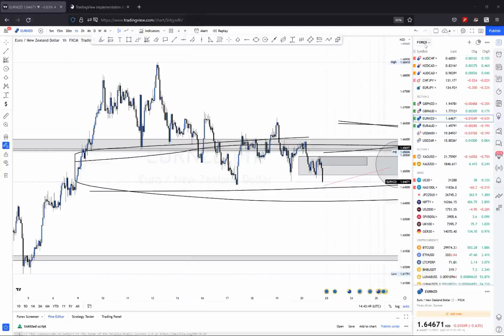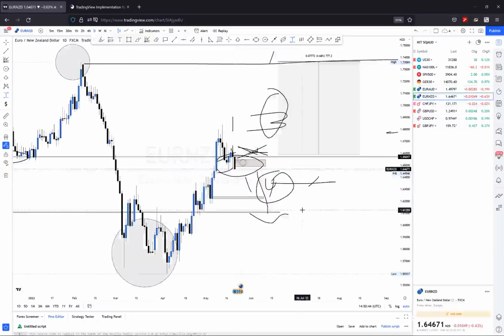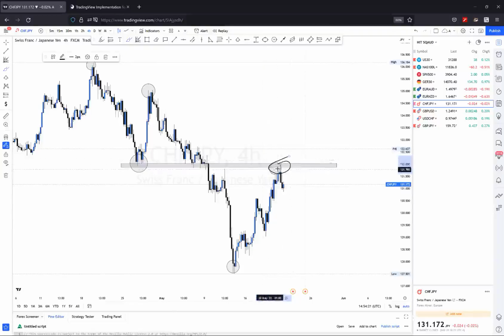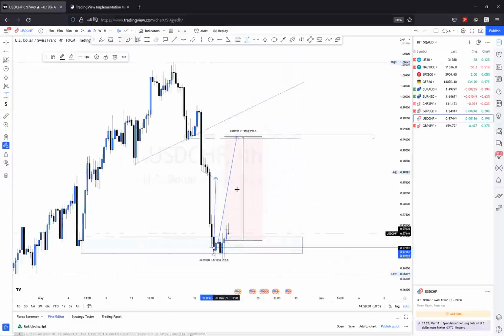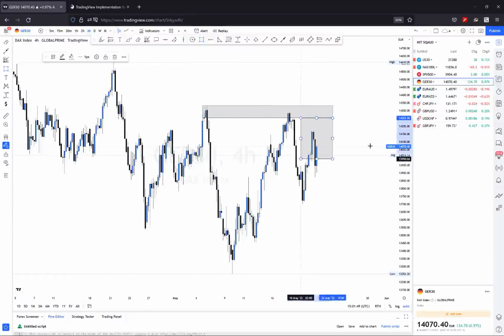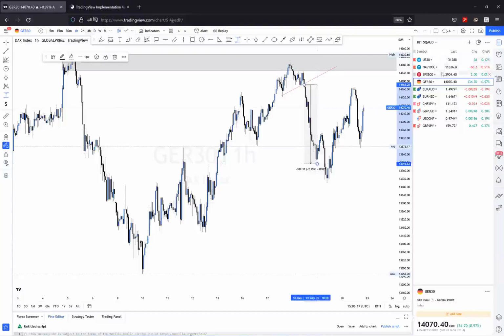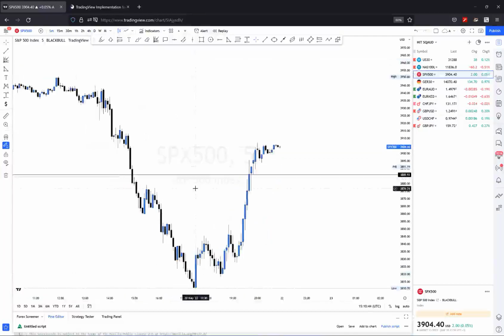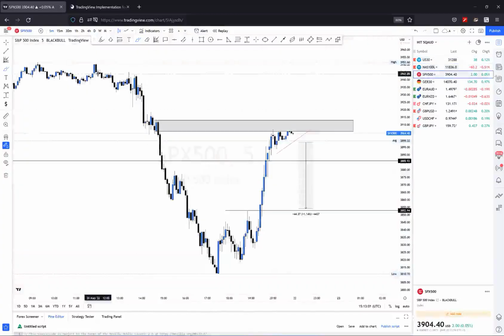FOREX TRADE REVIEW - HOW I CAUGHT 24,000 PIPS TRADING FOREX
In this video, I go  over my trades for the previous week and review the reasons for my  trades and the results of the trades and some lessons to  learn  from those trades.

This is the link to  my public telegram.

Not a signal group.  I share some of my  quality trades and great tips.  You  can tag along if you  want to learn.